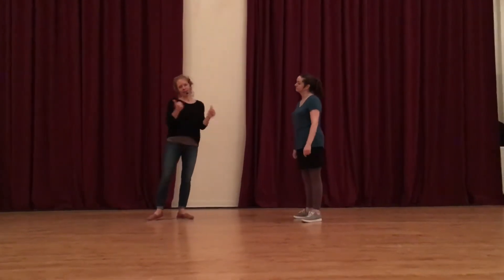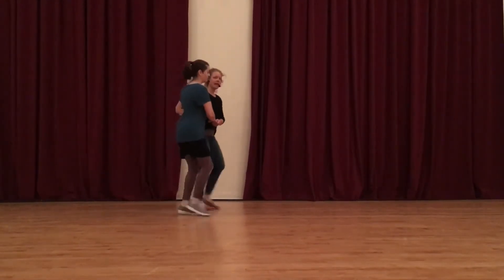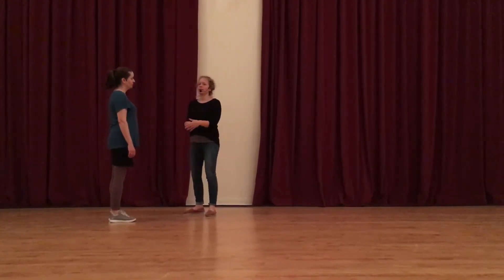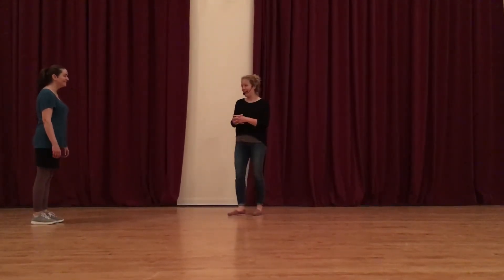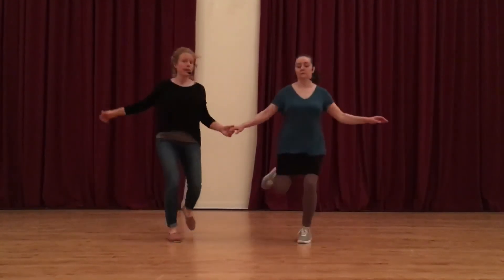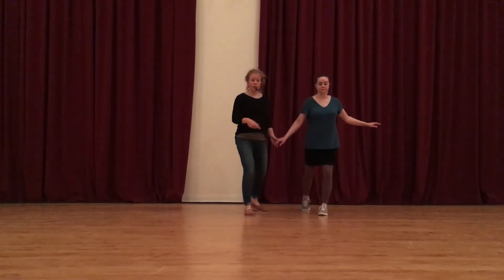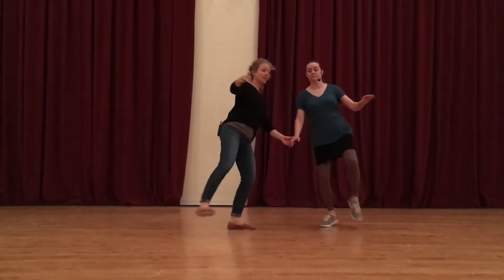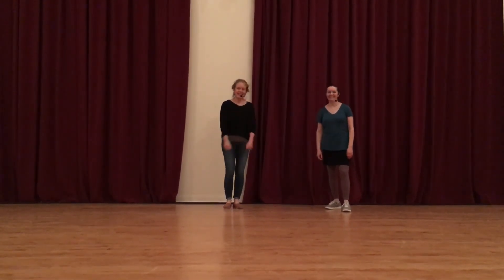Level B Class Recap #2 - Beyond Basic Charleston - 3/20/18